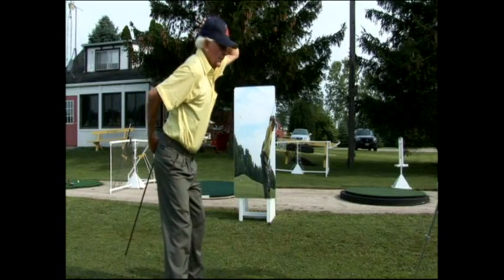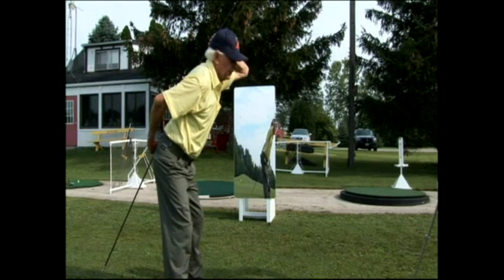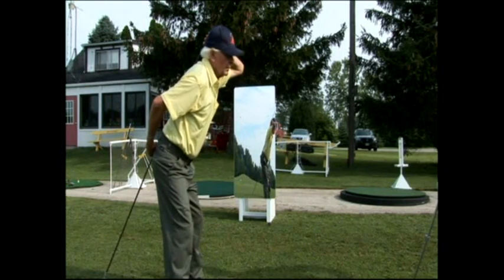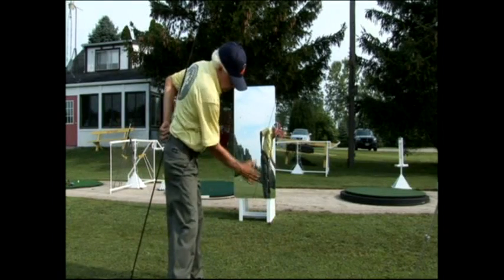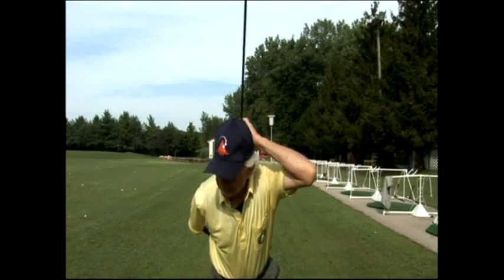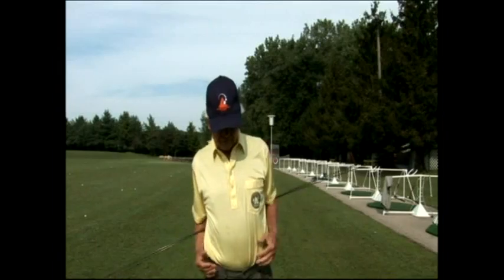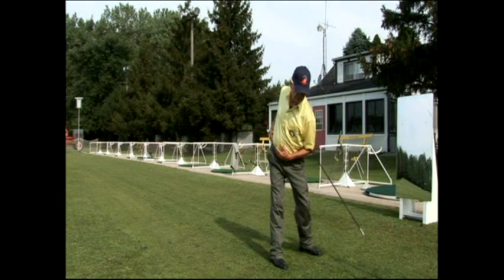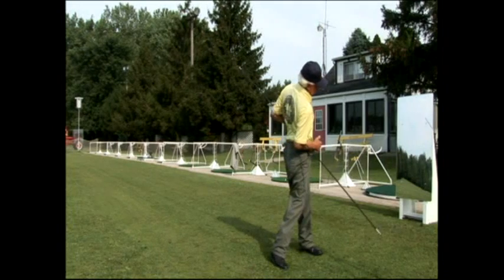Spine Rod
Set the spine angle for the club you use.